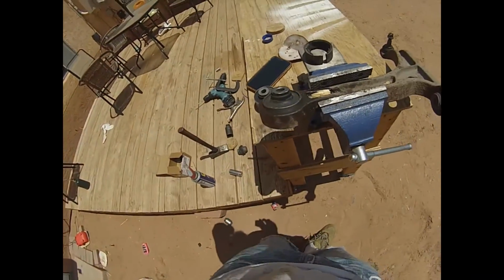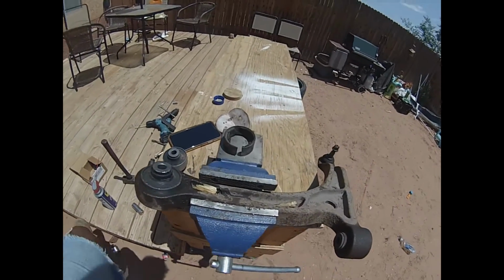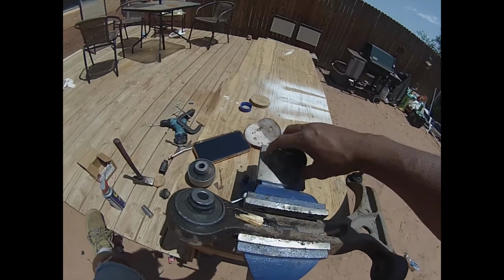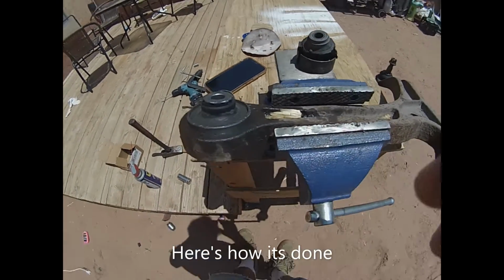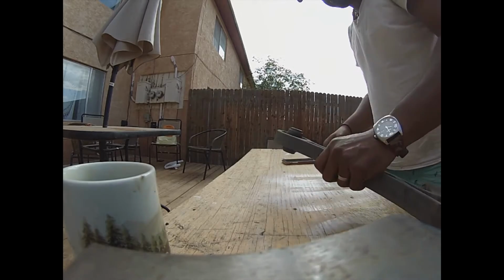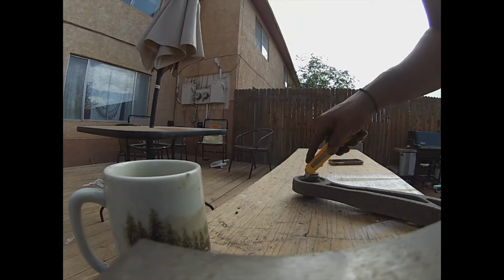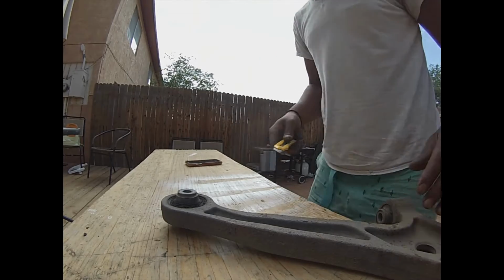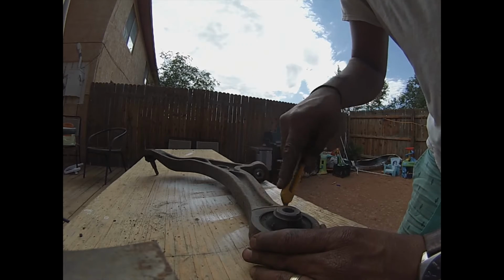control arm no press 2